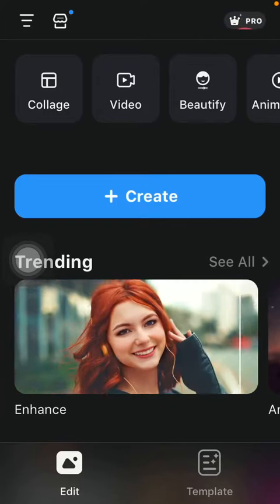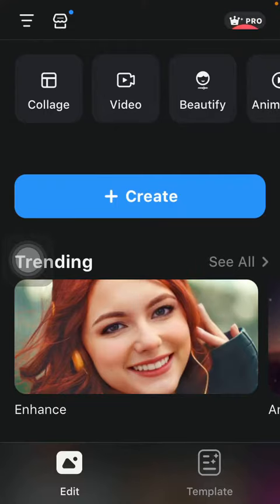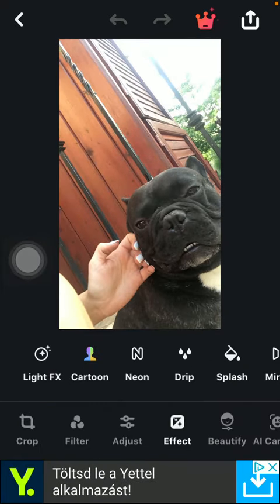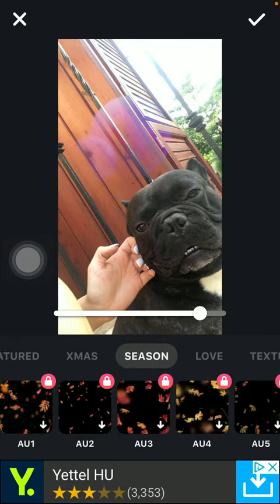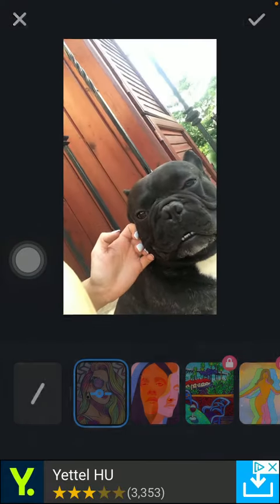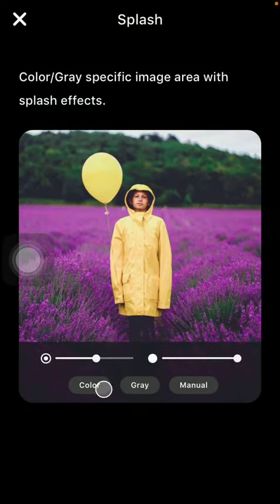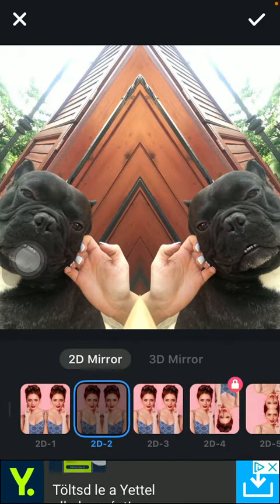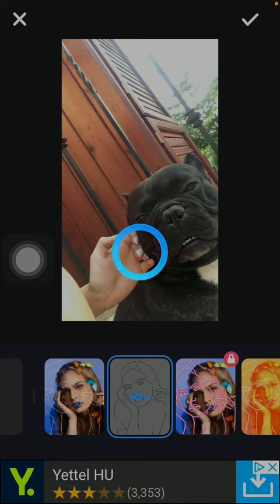How to apply effects on Polish?